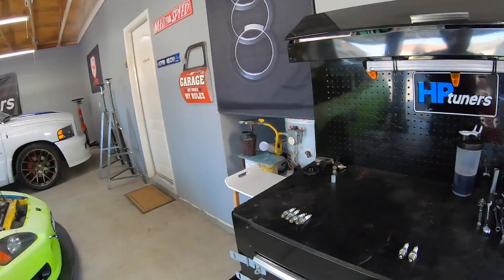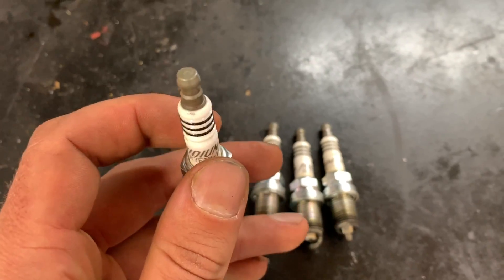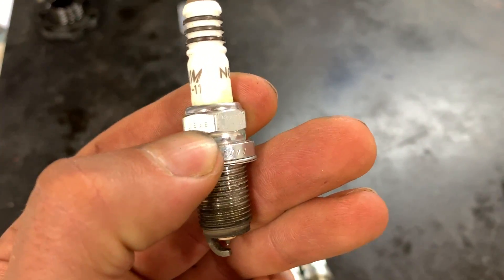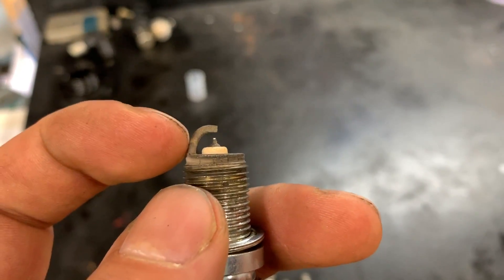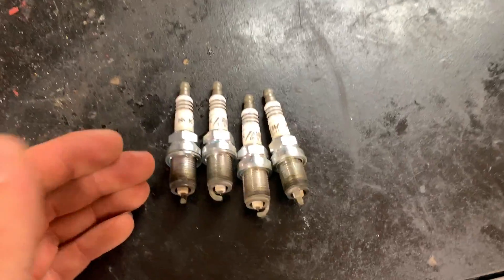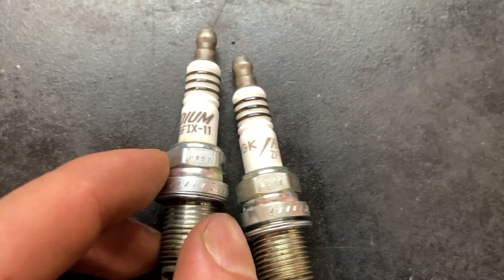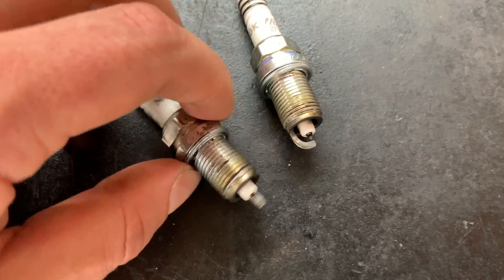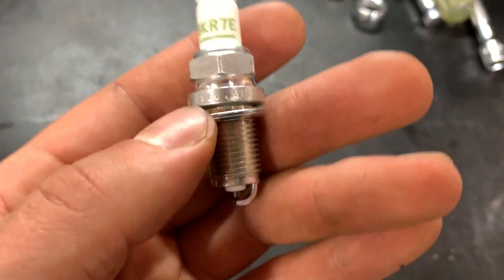WATCH OUT FOR FAKE NGK SPARK PLUGS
In today's video we discuss fake ngk spark plugs and how we come across counterfeit spark plugs in the garage that we have used in our Dodge Dakota and other engines.  The online counterfeit spark plug issue was brought to my attention recently and after doing some research I found that there are many counterfeit NGK Iridium spark plugs going around and are being reproduced illegally and working their way into consumer vehicles.  Unfortunately this is happening from many online retailers and it is extremely hard to distinguish the difference between counterfeit spark plugs and real spark plugs but we go over and review some key things you can find on fake spark plugs vs real in this video.

This link has some good info and pictures of fake NGK spark plugs to help you spot the differences

This link also has some very good information on counterfeit plugs as well